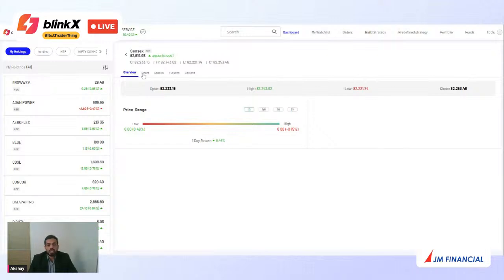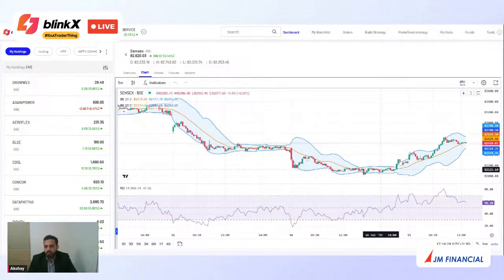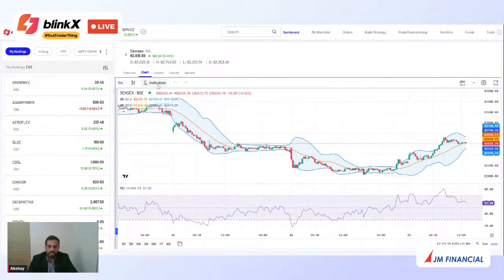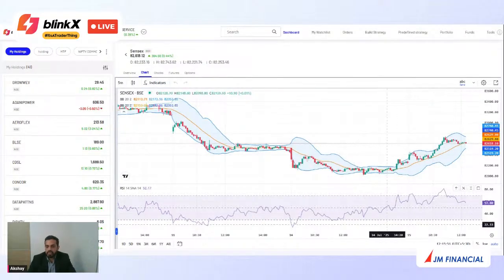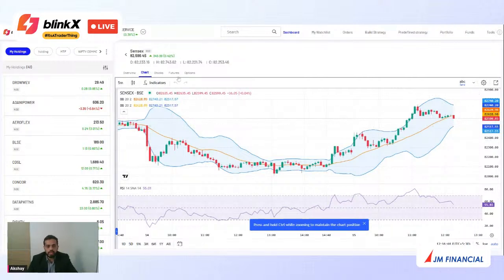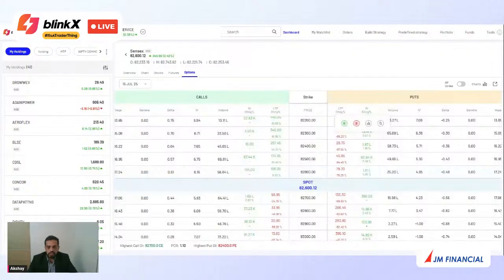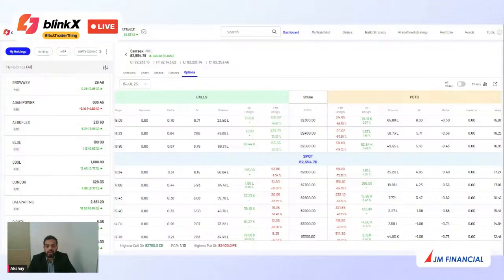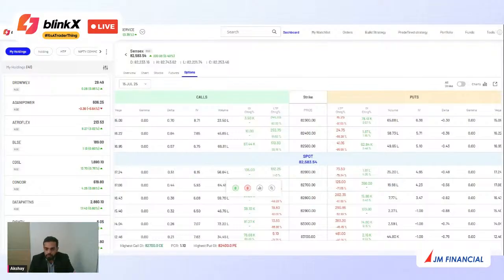Live Market Commentary | 15 July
Join our Market Experts as they share their valuable insights on the weekly rollover with you!